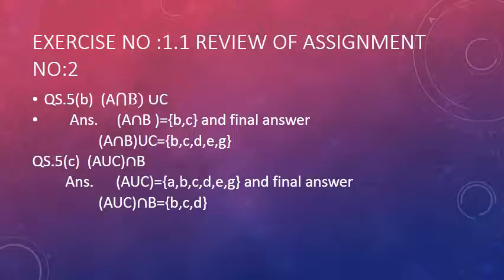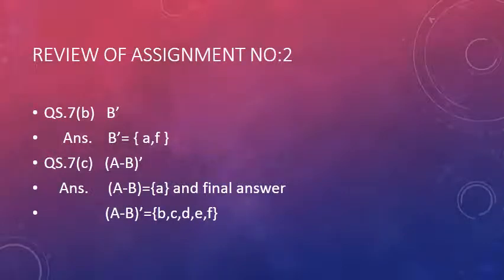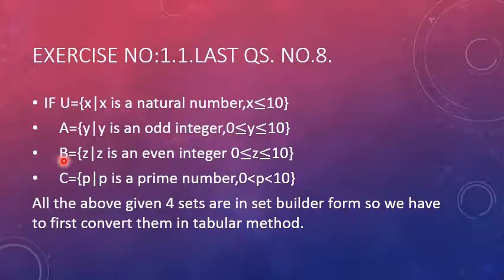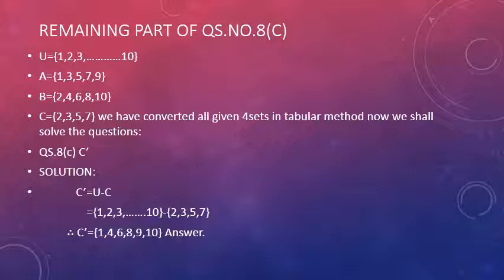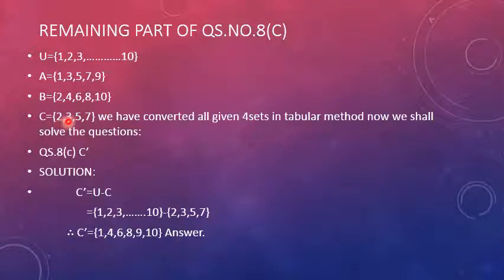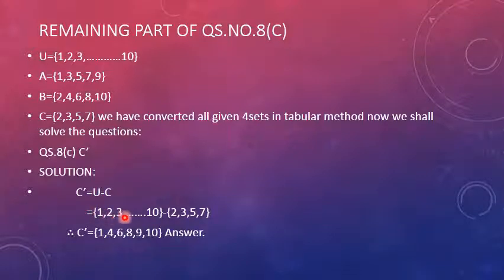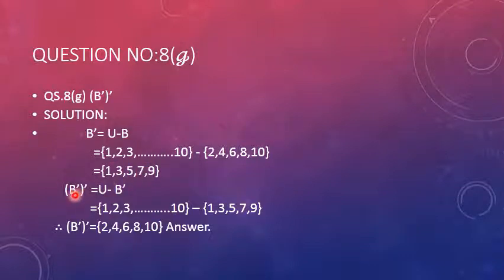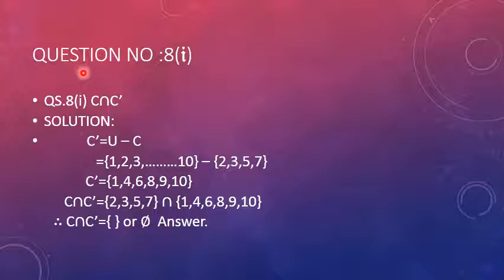Class 8 lecture 3